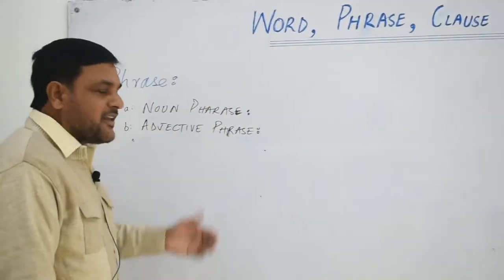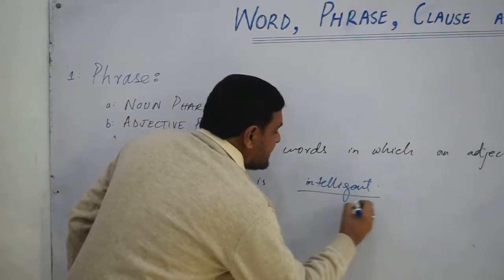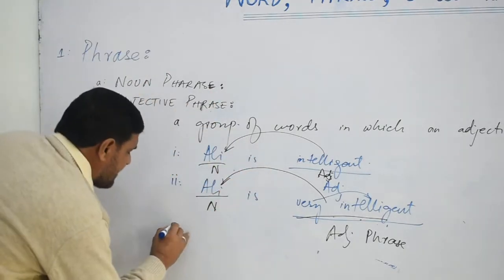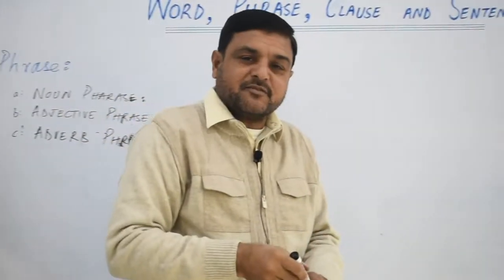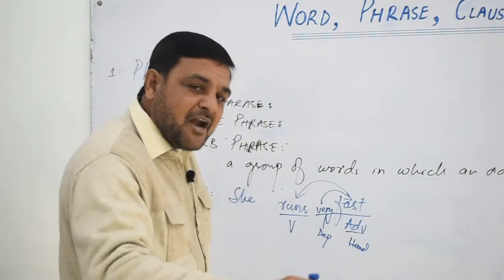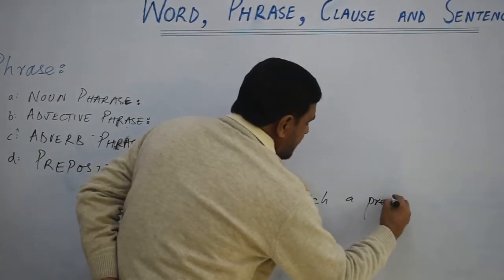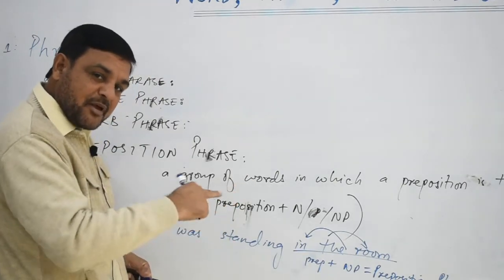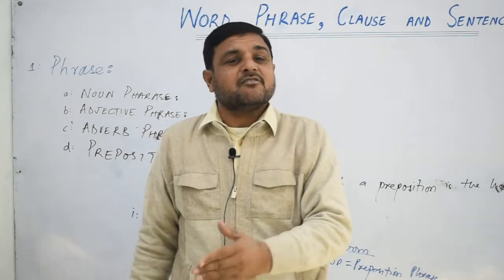12th,English Week 1, Day 2